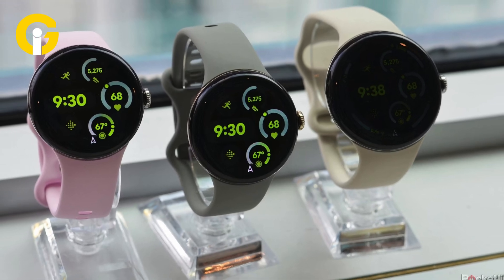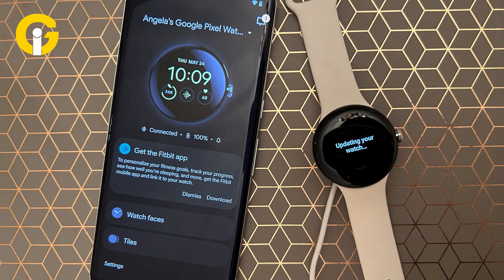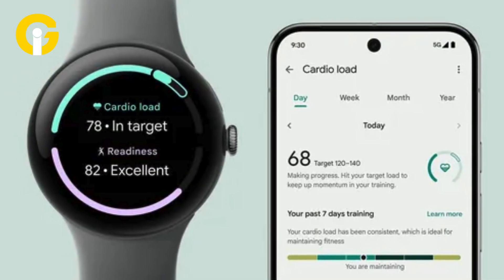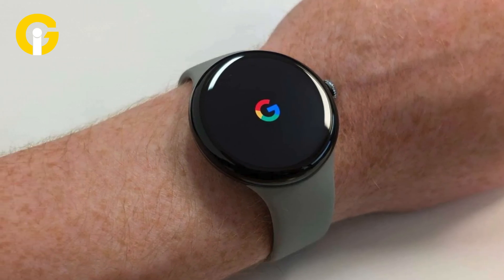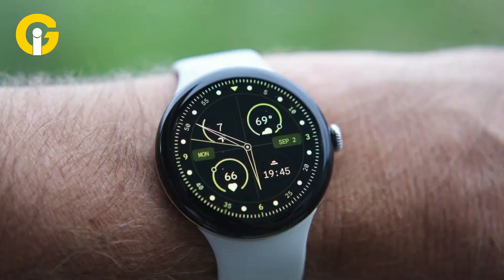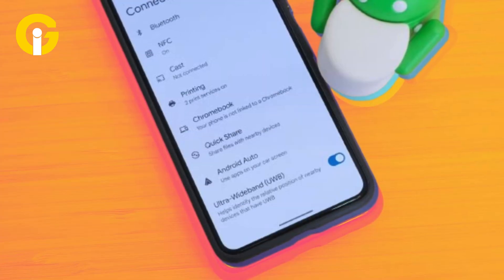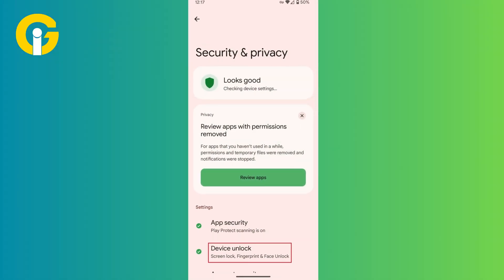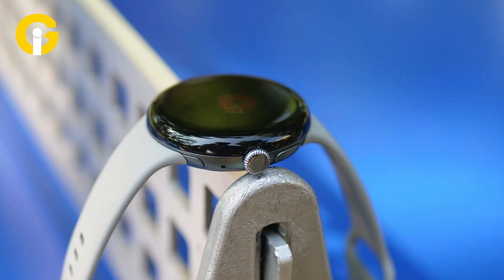How to Unlock Your Pixel Phone with Pixel Watch 3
With Google Pixel Watch 3’s Ultra-Wideband (UWB) feature, unlocking your Pixel smartphone just got easier!

This guide walks you through setting up and using UWB for a seamless and secure unlock experience, taking connectivity between Google devices to the next level.